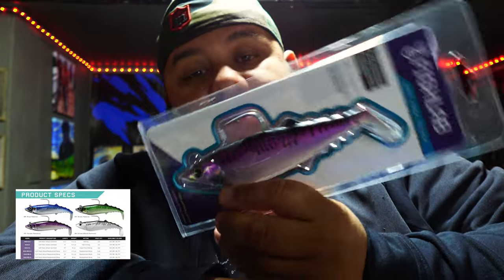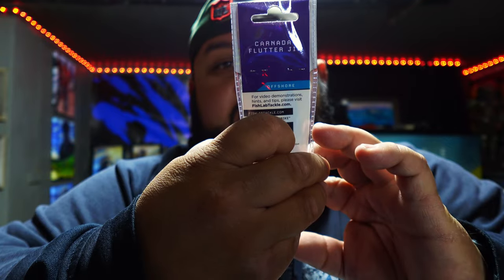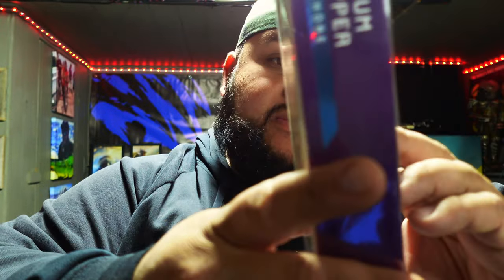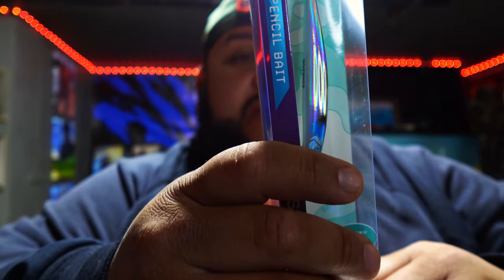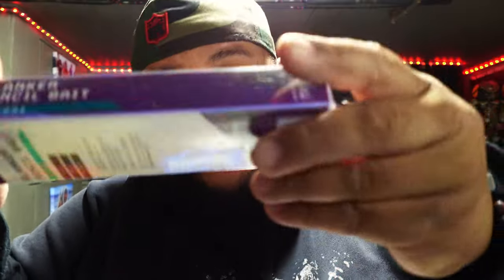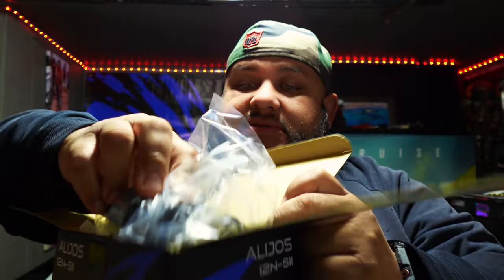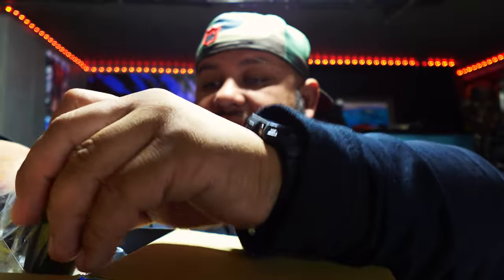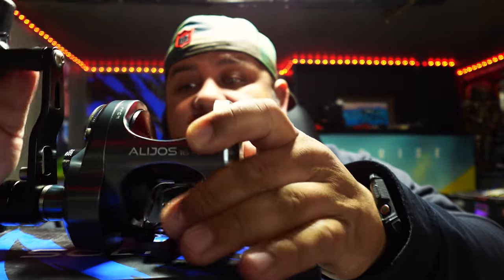Exclusive Unboxing: Unveiling My New Okuma Fishing Tackle for 2024!!!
"Dive into the world of angling anticipation with me as I unbox the latest and greatest from Okuma Fishing Tackle! 🎣 Join the excitement as I reveal the tools that will shape my fishing adventures this year. From cutting-edge reels to precision-engineered tackle, this unboxing is your front-row seat to the gear that's set to make waves. 🌊